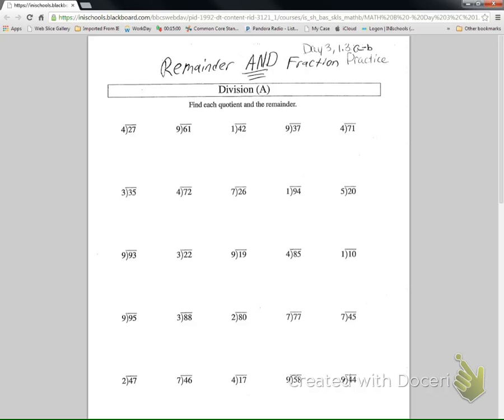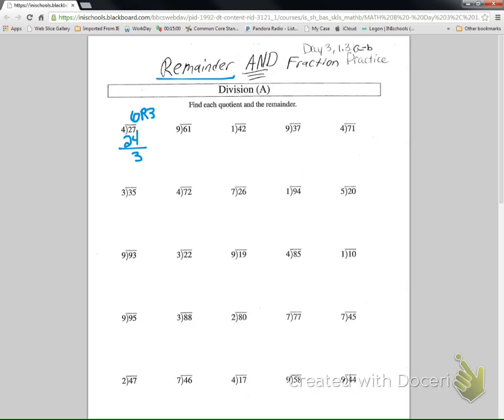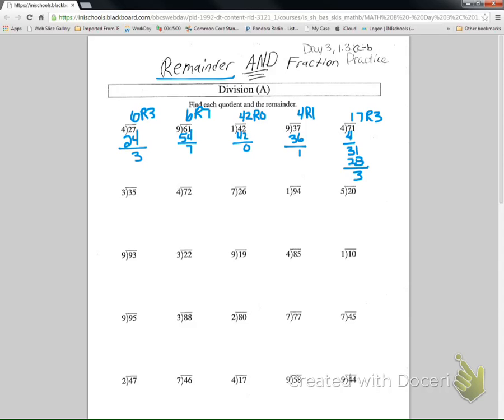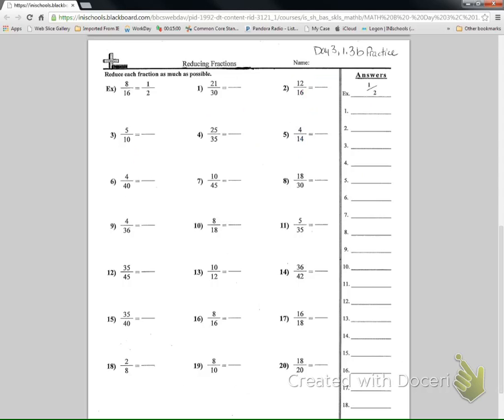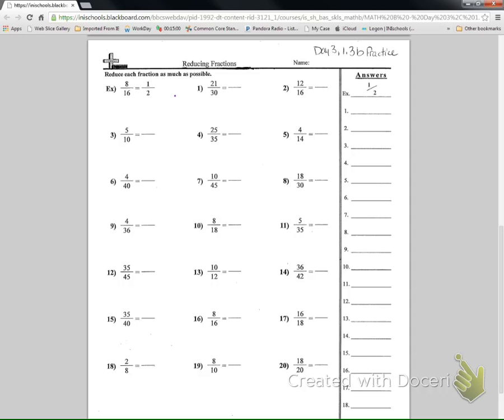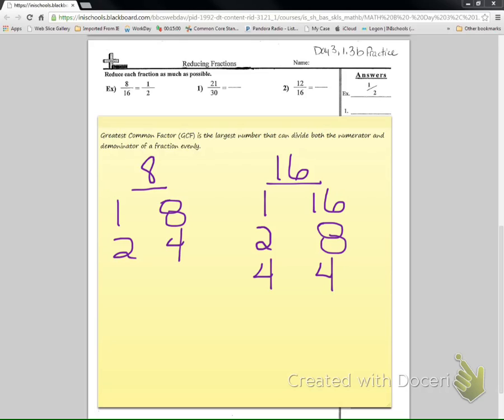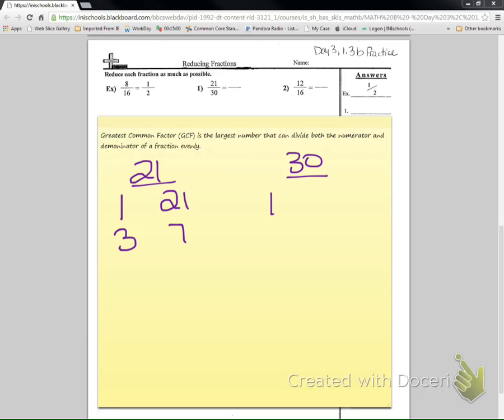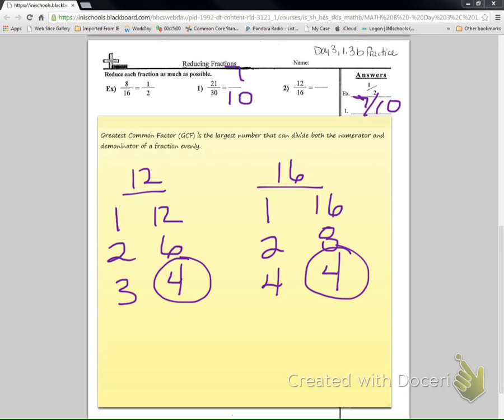MATH B - Day 3, 3.1ab Dividing (Remainder & Fraction Form)